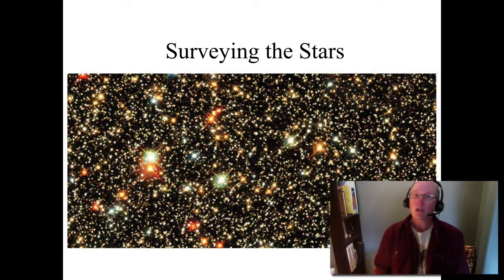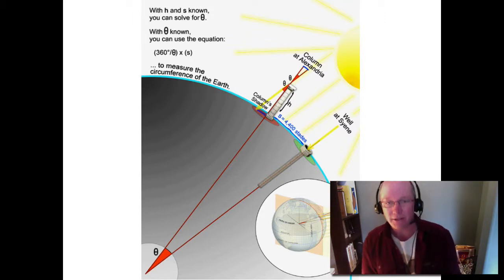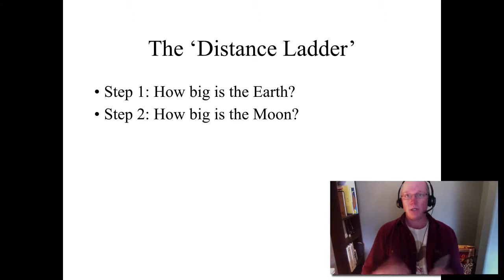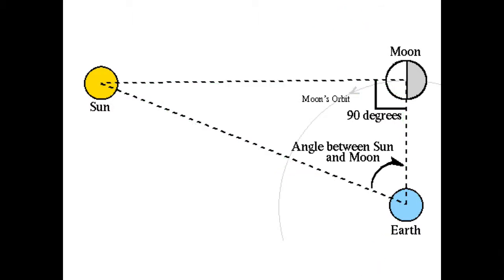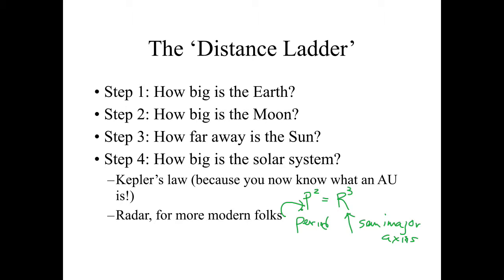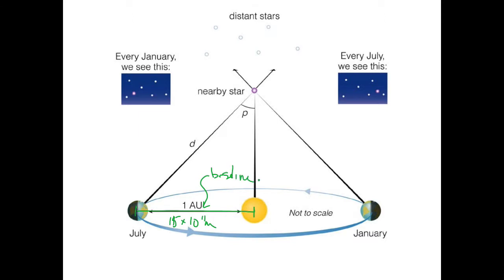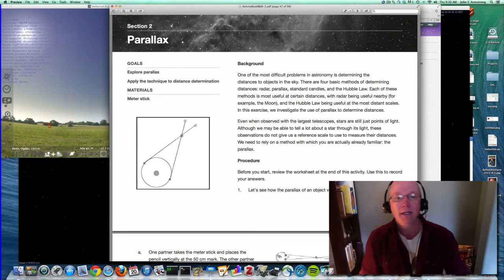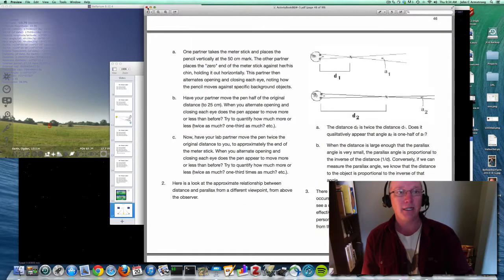ASTR1040 - The Distance Ladder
Discussion of the distance ladder